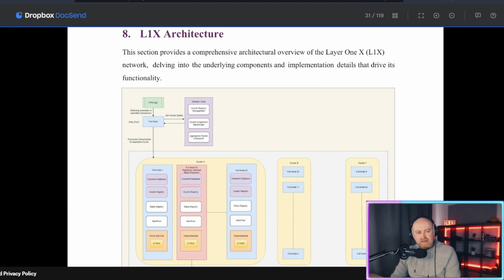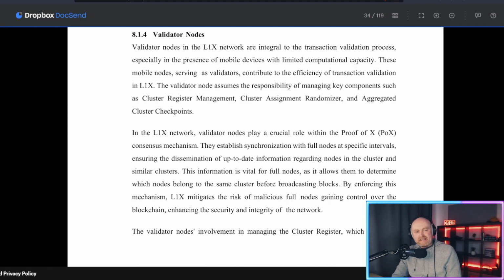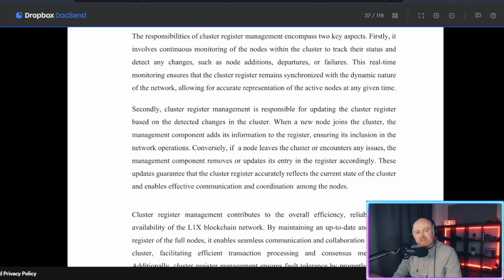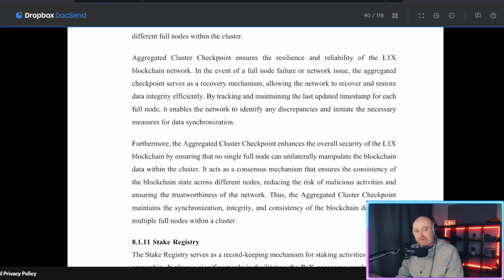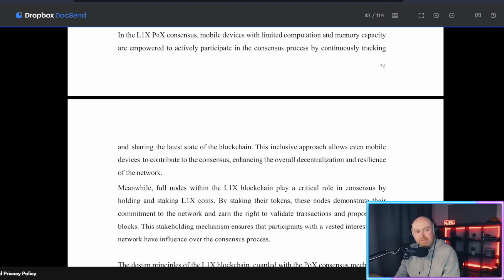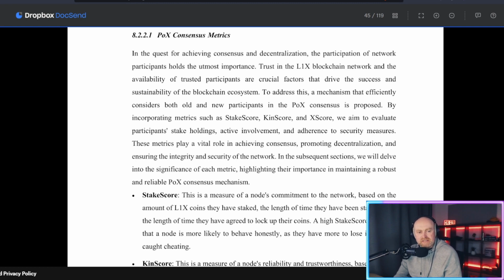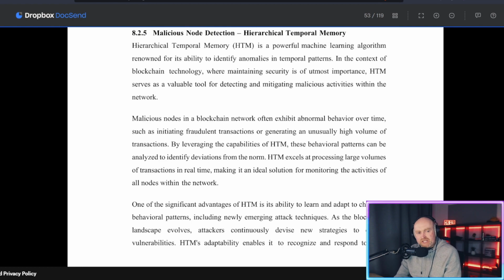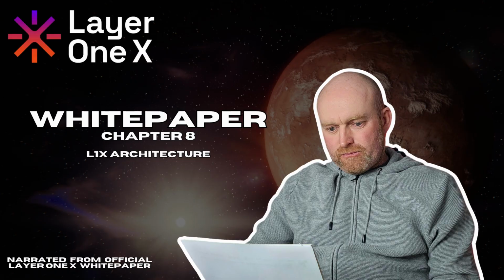Layer One X WhitePaper - Chapter 8 - L1X Architecture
Layer One X  - Under the hood, this chapter goes deep into the architecture of  L1X. May need to watch  / listen to this a few times to digest only a portion of it. This also contains flow diagrams which may need to be examined to fully comprehend. Also one segment is all about mathematics, which I left out as not something you listen too but rather read.

As always, enoy, and if you have any remarks  please drop them below.

Please  like, comment and share, if you are an L1X member, get as many eyes on this as possible as search engines see engagement and do their own SEO to give it exposure.

The public sale is still open until the hard cap of $25 Million is reached.

Or if you prefer to go direct to the website there will be a tab to enter a referal code, this is :  l1x-xCzVRx7g